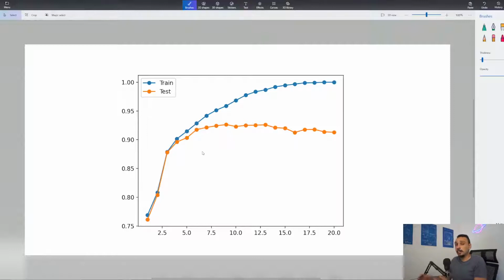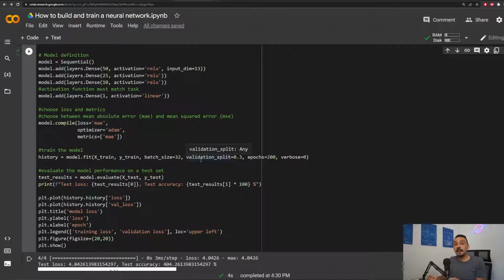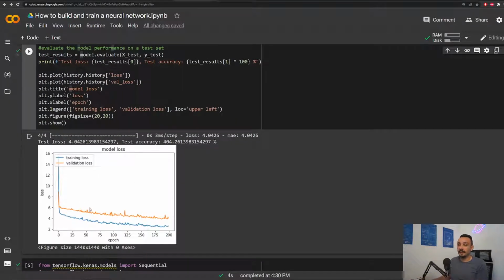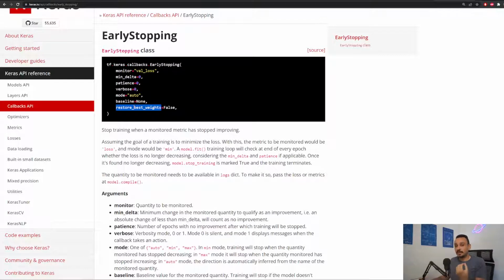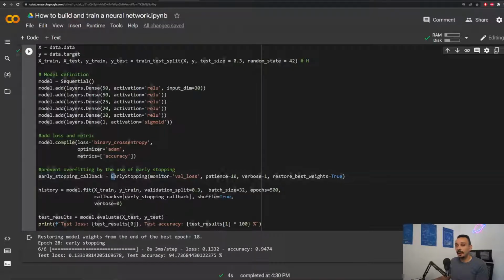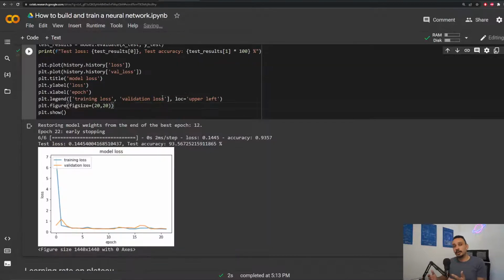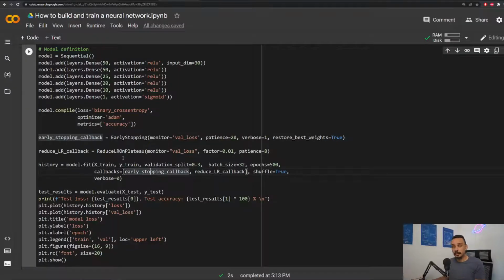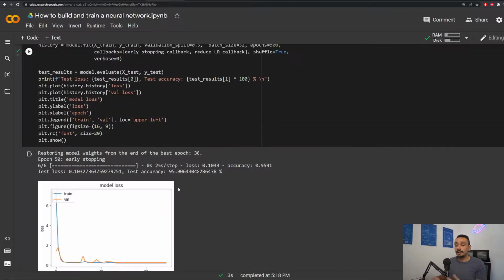Tensorflow overfitting, validation set and improving performance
In this video I’m going to show you how to use a validation set, detect / stop overfitting, and get the best performance out of your data by reducing the learning rate. We are going to achieve this by using early stopping and reduced learning on a plateau.